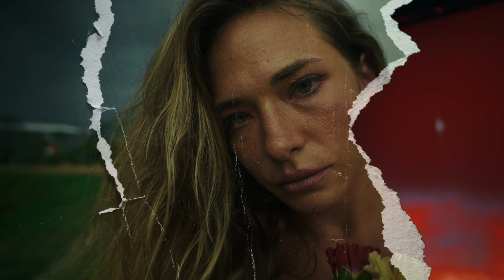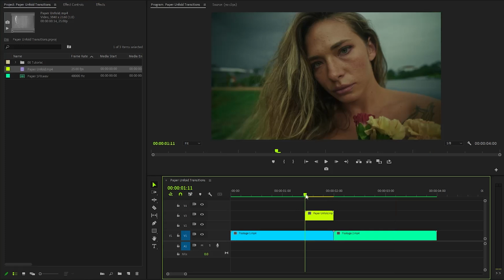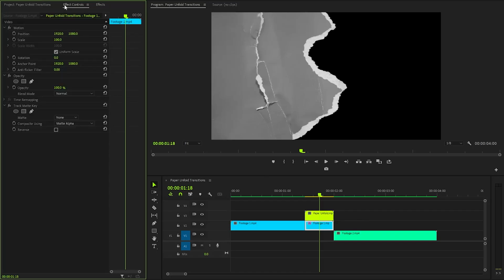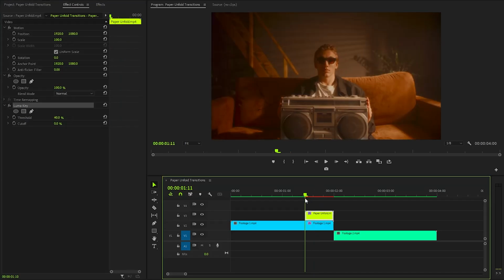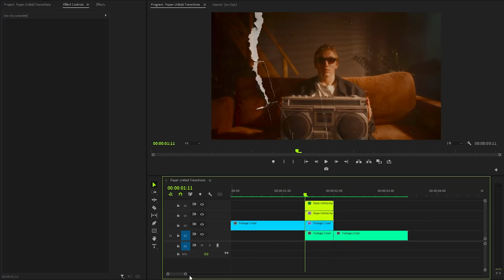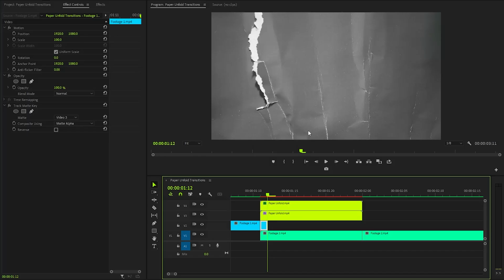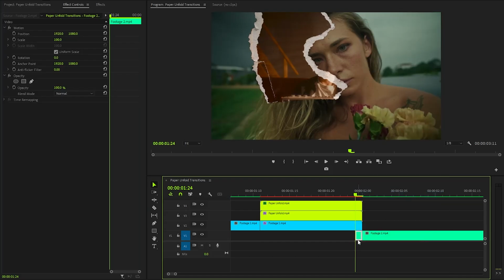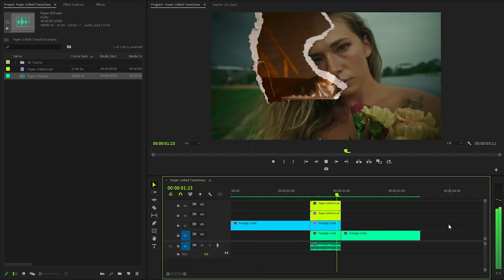Realistic Paper Unfold Transitions in Premiere Pro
Discover the Art of Crafting Intricate Paper Unfold Transitions in Premiere Pro. This guide will take you step-by-step through the process, allowing you to create stunning and lifelike transitions that mimic the delicate unfolding of paper. Elevate your video editing skills by mastering this unique technique and adding a touch of creativity to your projects.